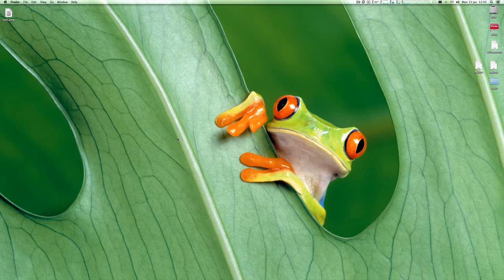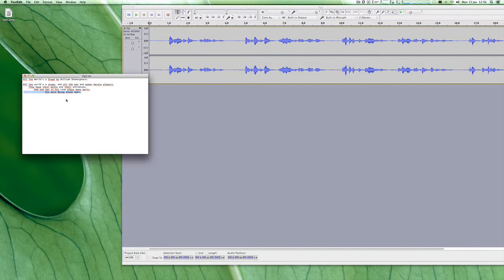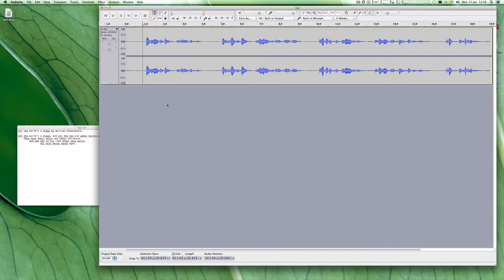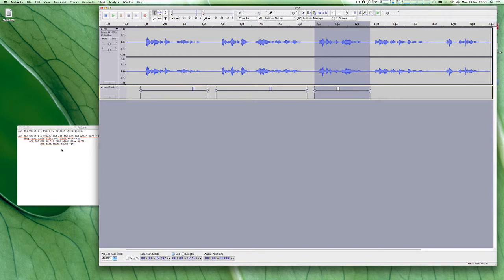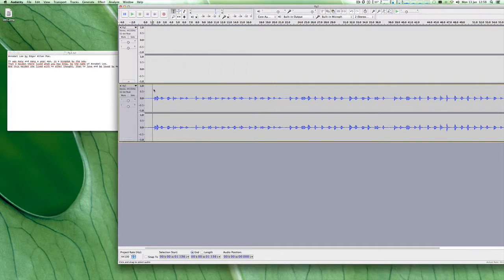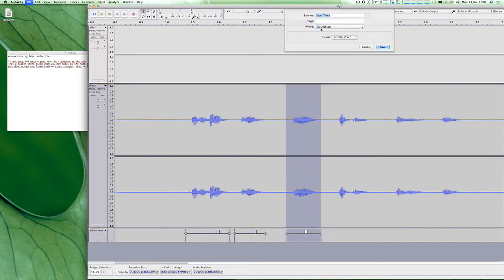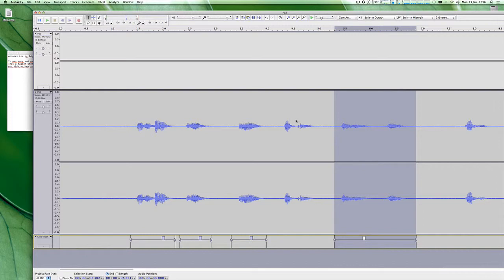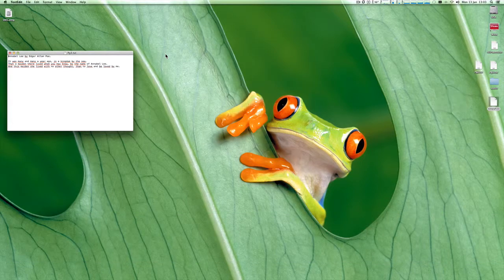08 Creating Audio Times File Via Audacity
Video 8 of 14 for the SMIL Assist ePub Read Aloud Program, which is available